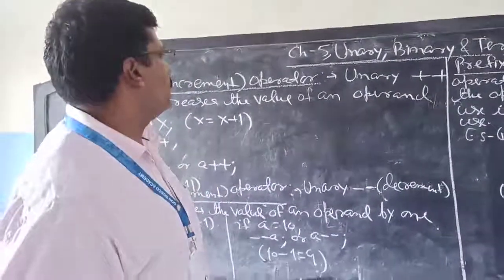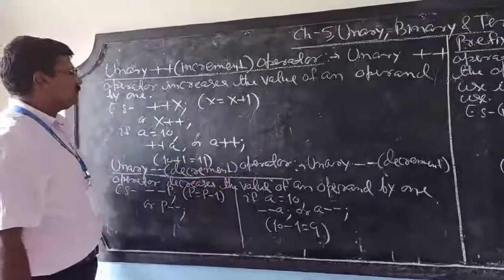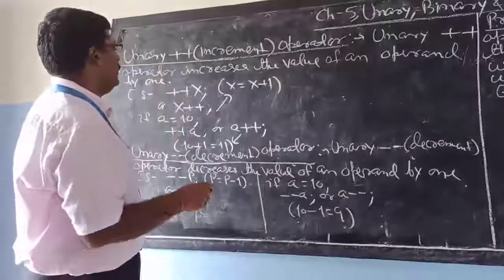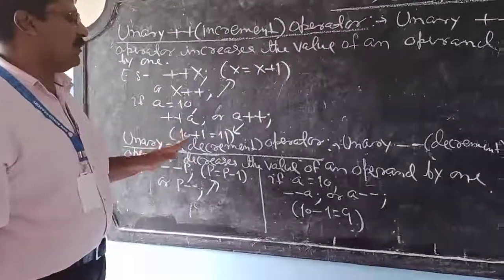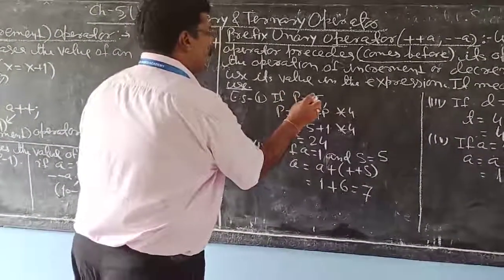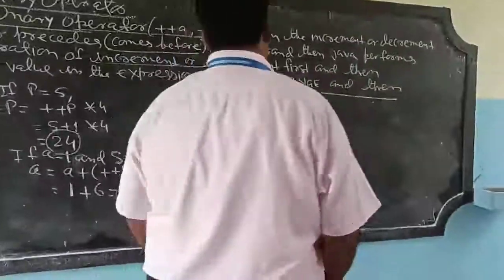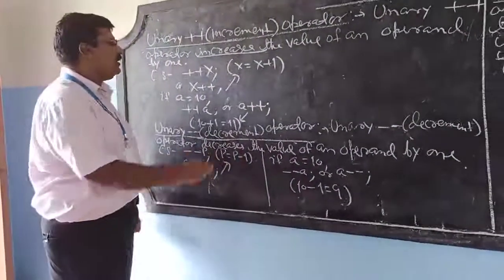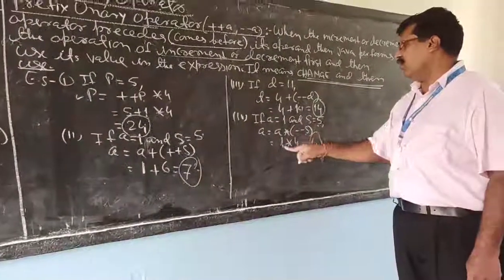Class-8. Computer Applications. Ch-5. Unary, Binary & Ternary operators. Part-2.